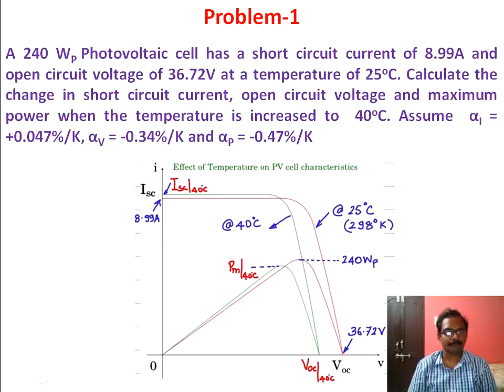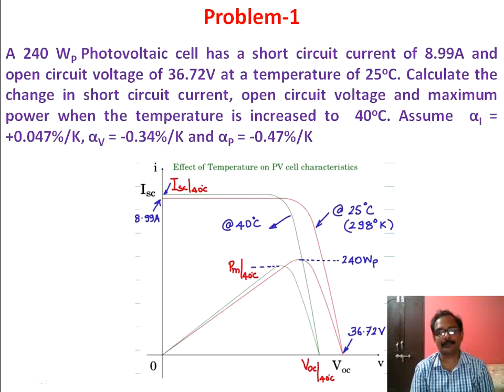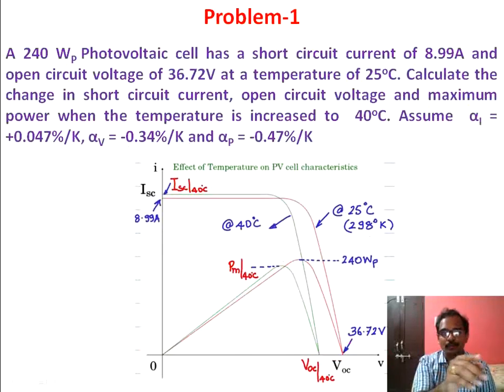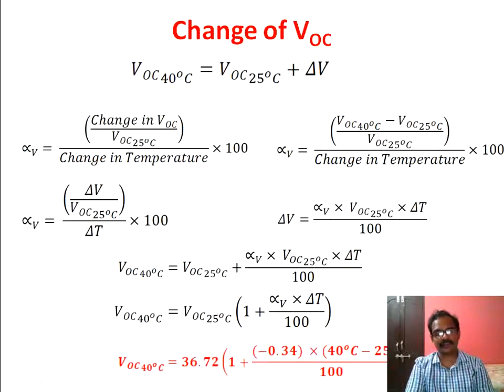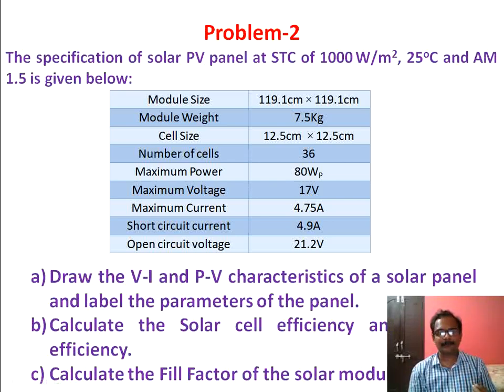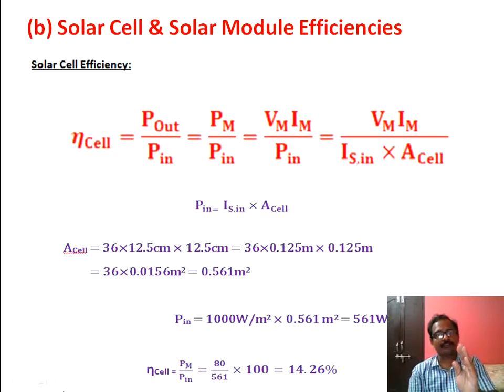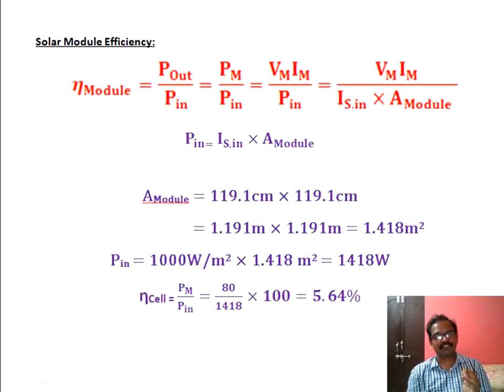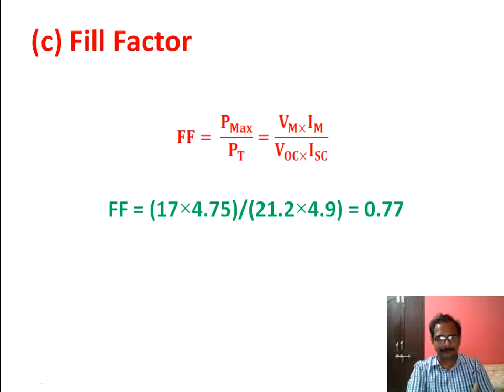UNIT 4 Slides 43 52 Problems on PV Cell Performance